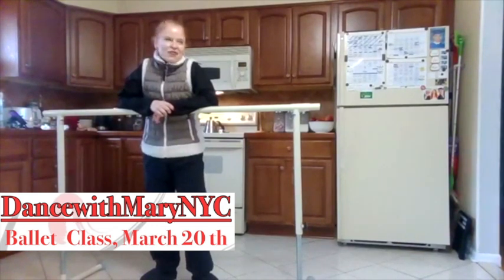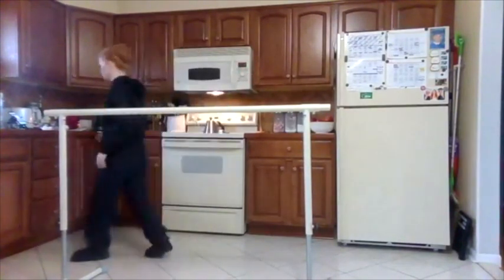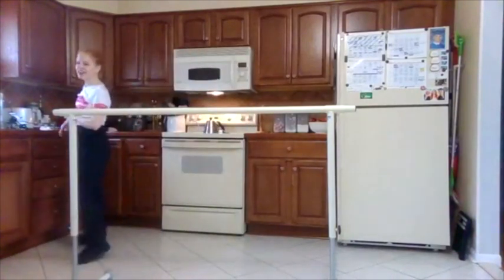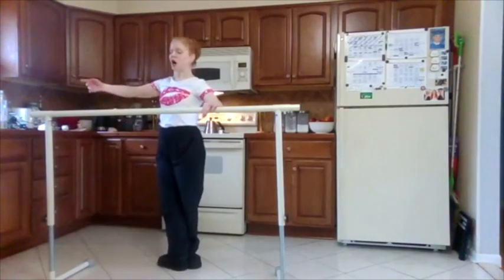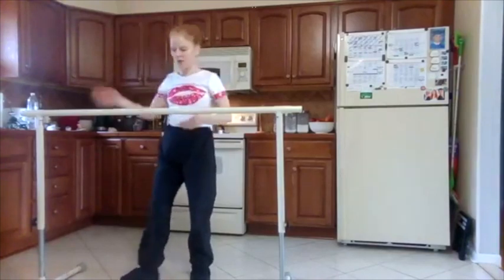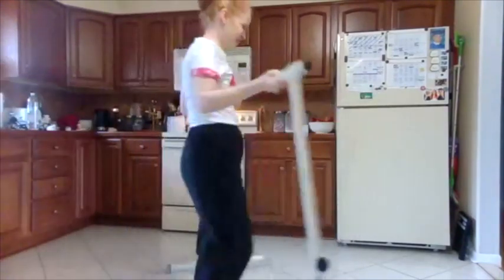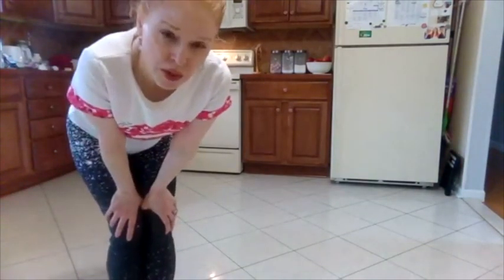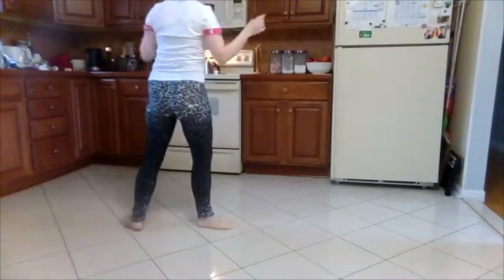Ballet class - full ballet class with barre and center floor 3/20/20 (kitchen ballet class)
This class is great for anyone that wants to stay in shape and get moving.  It is an advanced beginner/intermediate level with a full barre and center floor exercises.  Take kitchen class with me every Friday live on my Facebook fanpage.

Clothing for center work by Pineapple Clothing - shop the look

Music generously donated by Steven Mitchell and available on  Balletrax

Special thanks to: David N. Green

Special thanks to: Quimen Sanchez on Instagram dancingwithq for the video support and advertising.

Thanks to: Onstage Dancewear, Pineapple Clothing, Ballet Rocks Fashion,  Steven Mitchell, Mark Jelks, Adam Pollack, Freed of London USA,